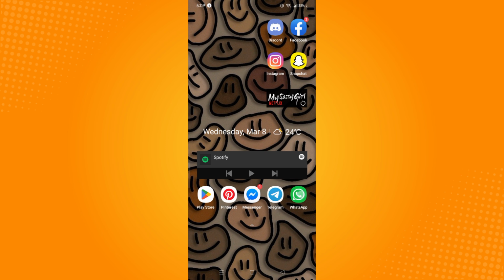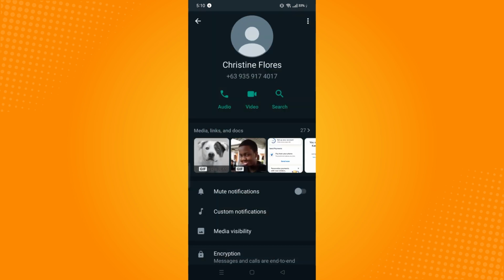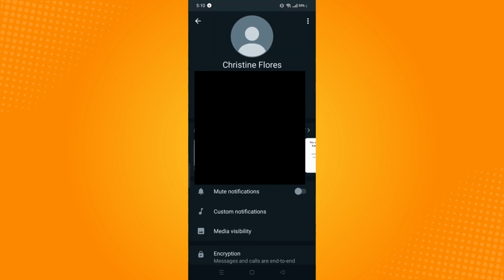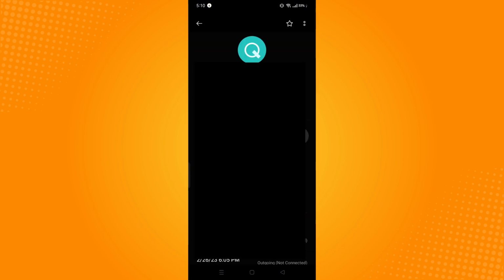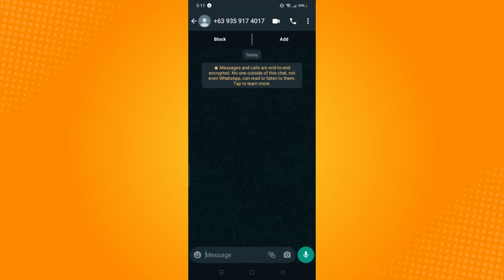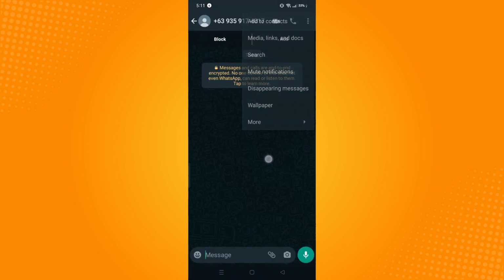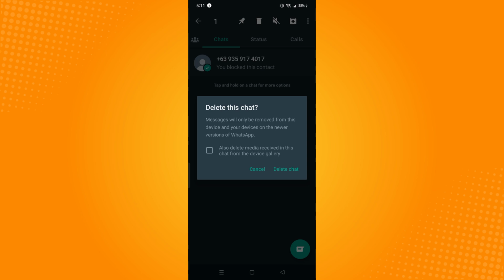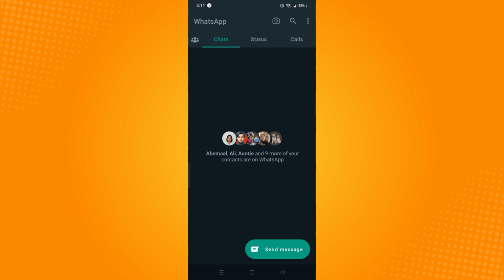How To Delete WhatsApp Contact Permanently 2023 (New Update)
Learn‎‎‏‏‎ ‎How To Delete WhatsApp Contact Permanently

In this video I will show you‏‏‎ ‎how to delete whatsapp contact permanently